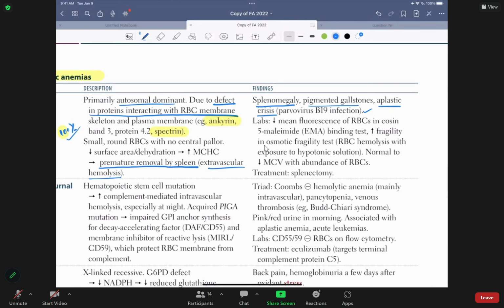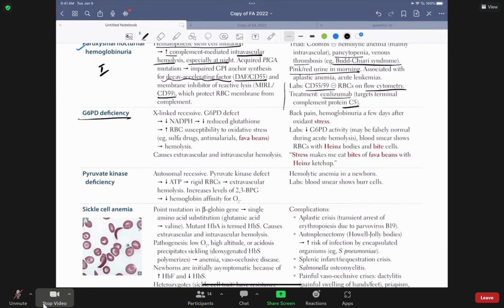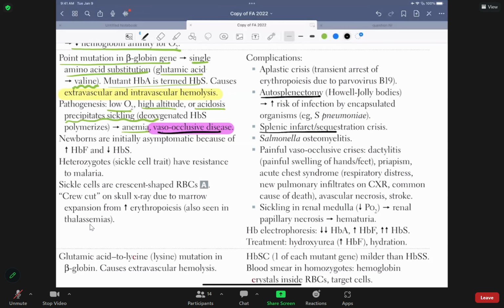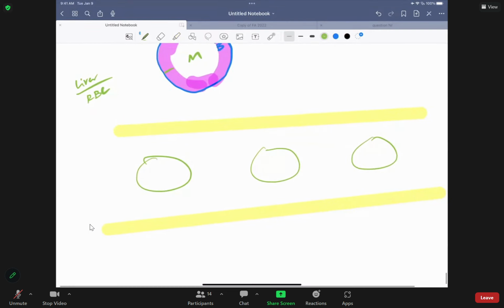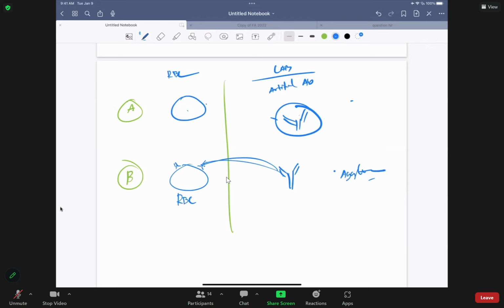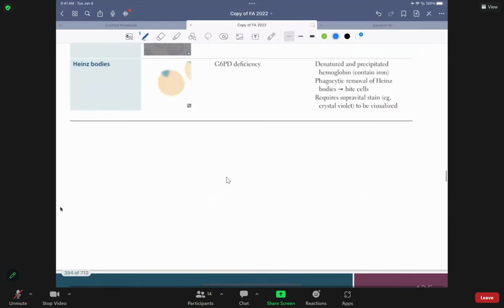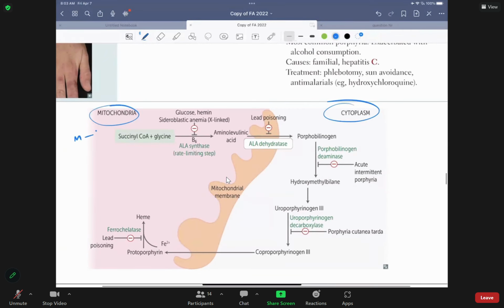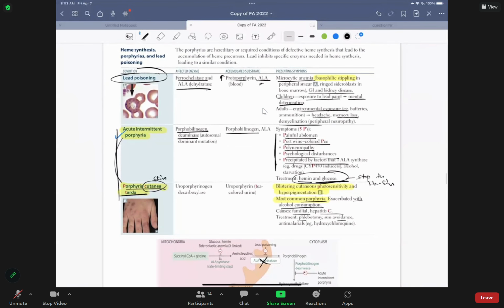Zoom Meeting 2023 04 07 07 08 36